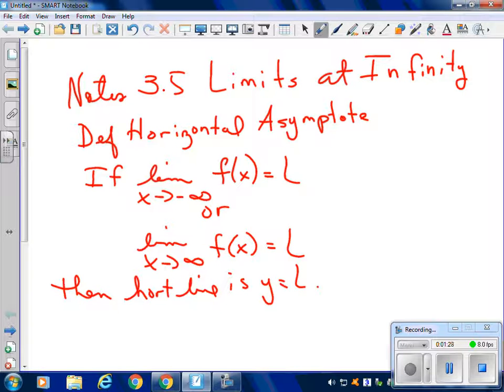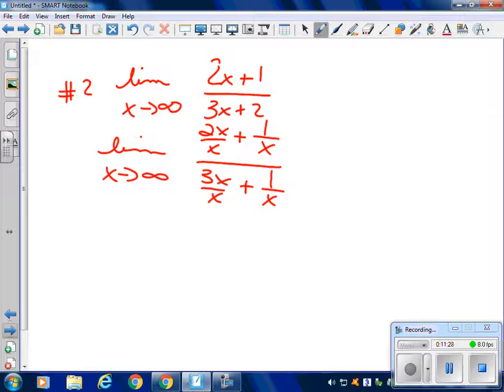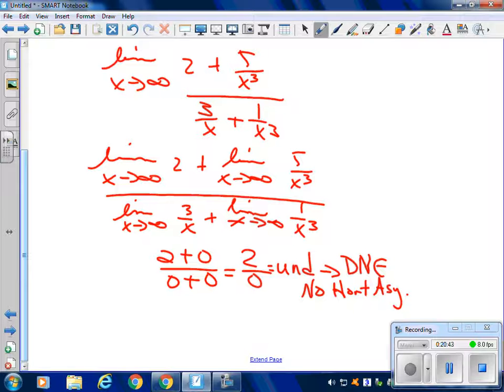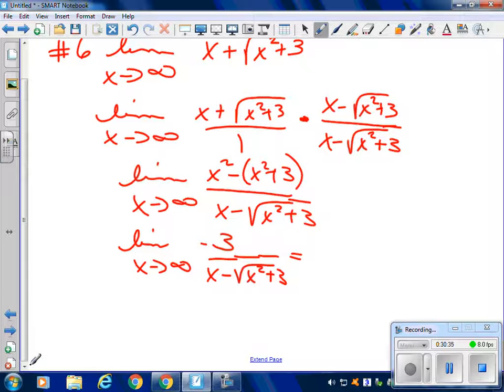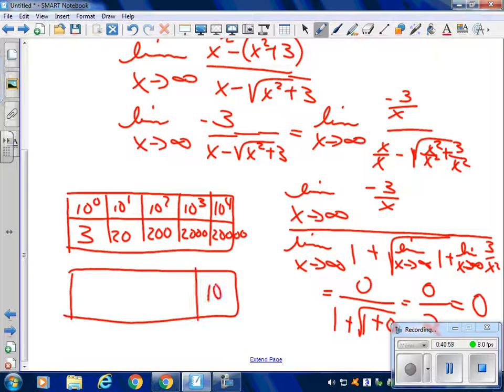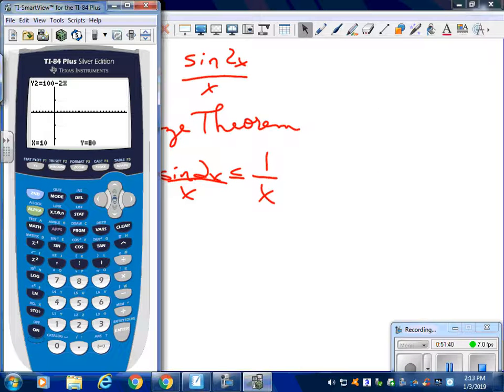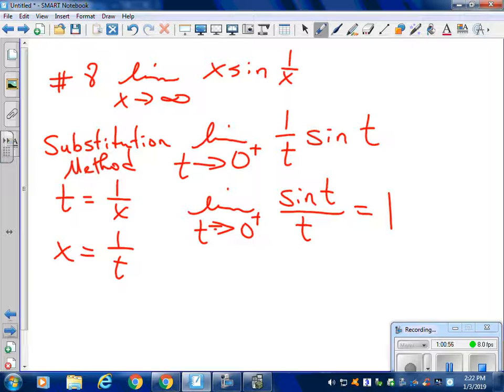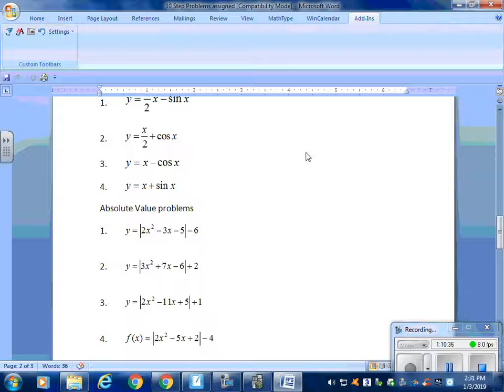Notes 3 5 Infinite